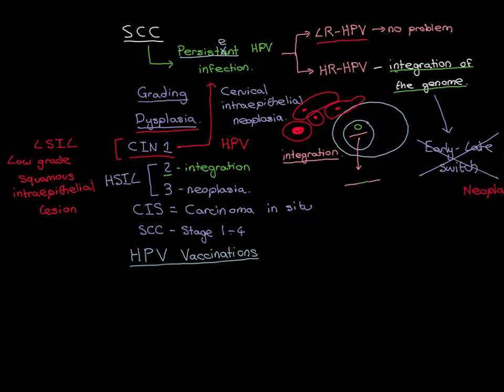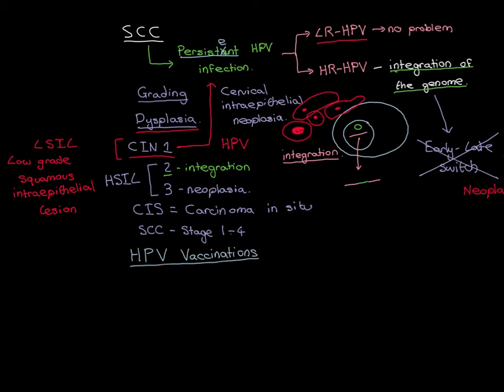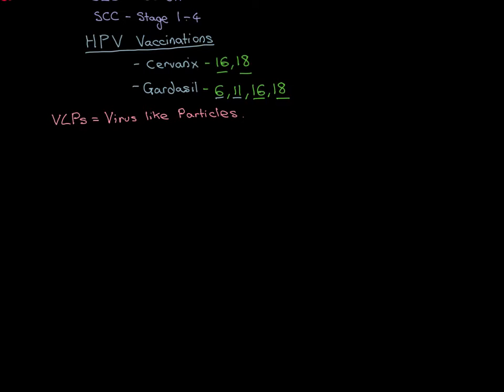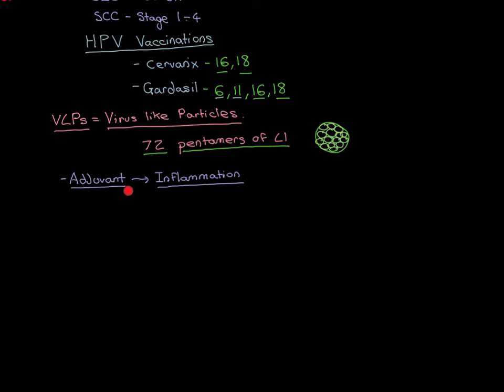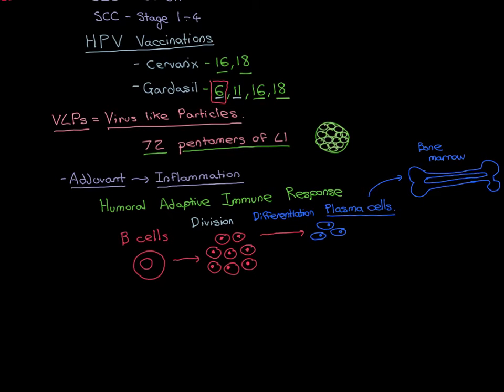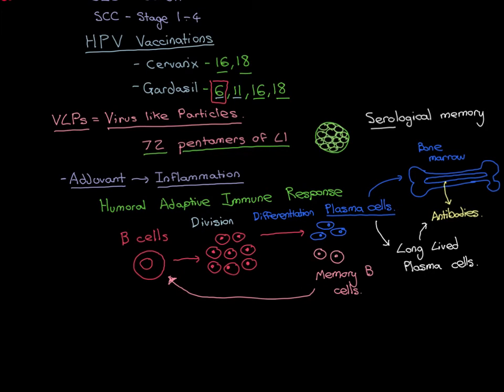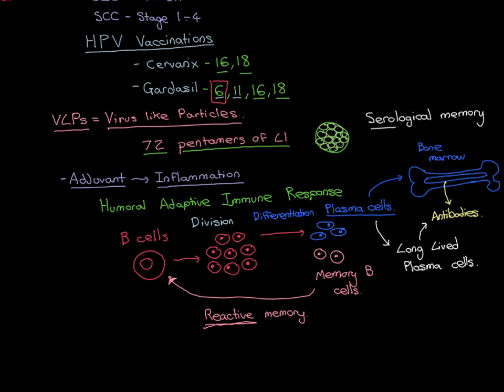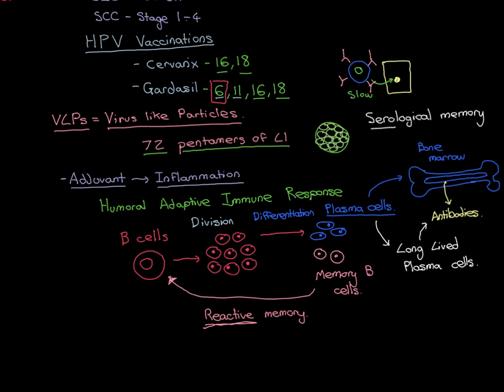HPVs and Cervical Cancer Part 10